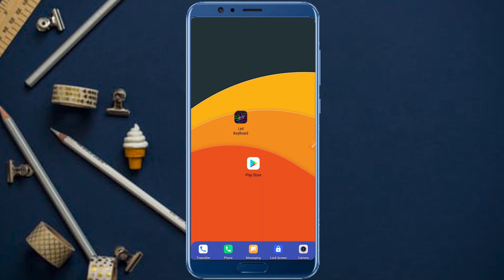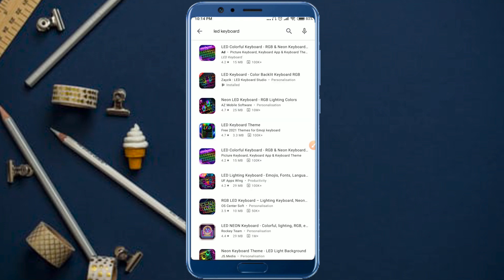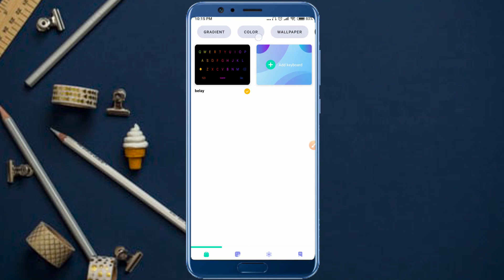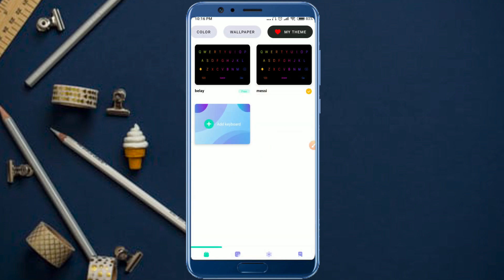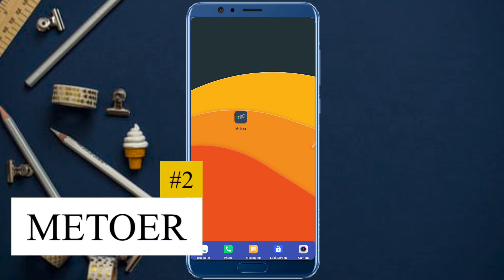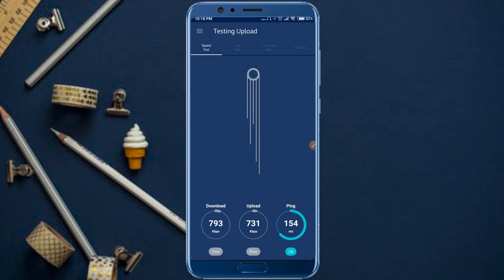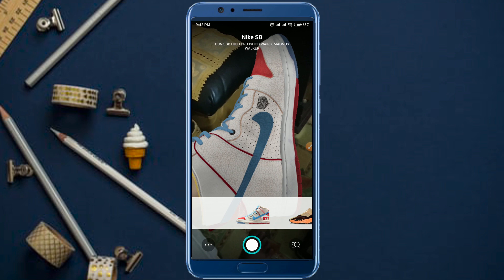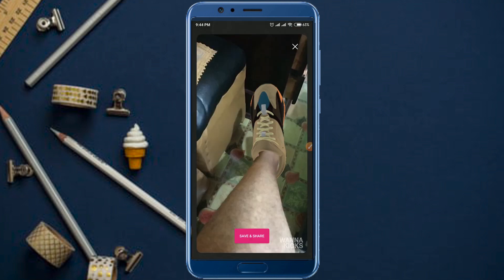🛑3 ሁላችን ጋር ሊኖሩ ሚገቡ የ 2021 የ ስልክ ምርጥ አፖች | belay tech | 3 new 2021 mobile apps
BelayTech

የ አፖቹ ሊንክ
LED keyboard Check out "LED Keyboard - Color Backlit Keyboard RGB"

METEOR Check out "Meteor: Speed Test for 3G, 4G, 5G Internet & WiFi"

በ ዚህ ቪዲኦ የ 2021 3 ምርጥ አፖችን አሳያቹዋልዉ
in these video i will show 3 best 2021 apps.

የተለያዩ ከ ቴክኖሎጂ ጋር የተያያዙ ቪዲኦች እንዲደርሳቹ እና ለዚህ ቻናል አዲስ የሆናቹ በዚህ ቻናል አስተማሪ የሆኑ ነገሮችን እስራላቸዋለው ቻናሌን ሰብስክራይብ አርጉ 👇
ጥያቄ ካላቹ ከመንት ላይ አስቀምጡልኝ.